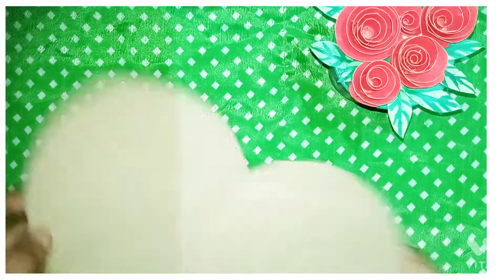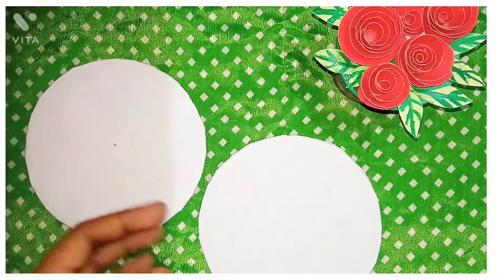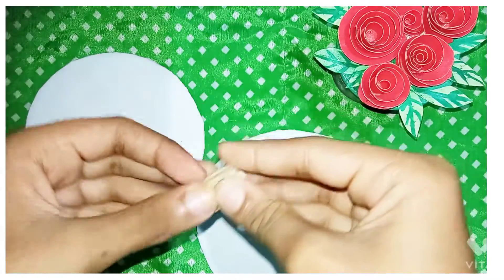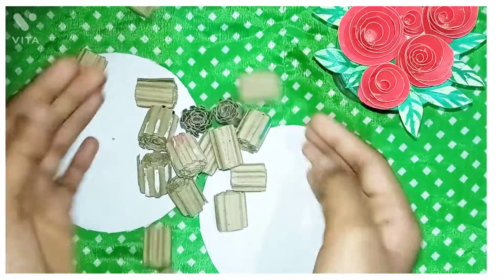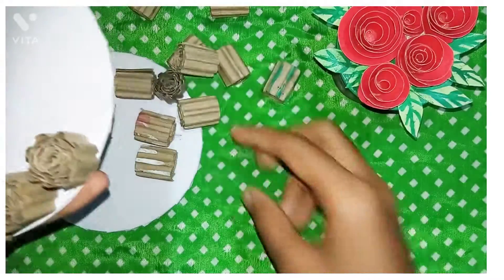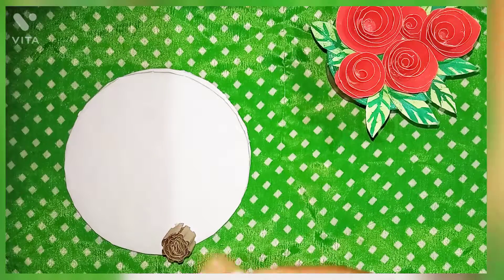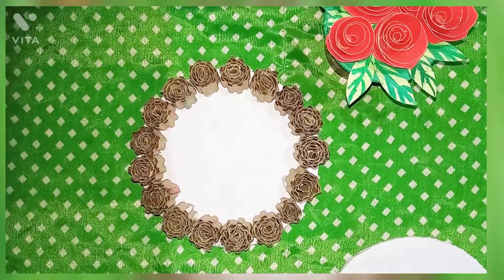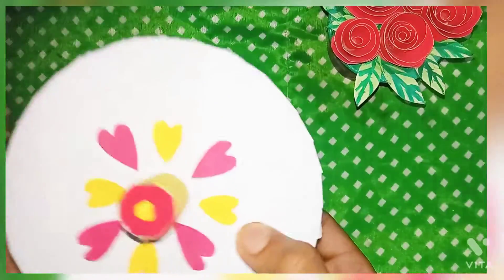EASY CARDBOARD ORGANIZER || WITHOUT FOARMSHEET 🤩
AMSA Art, craft and play ❤️